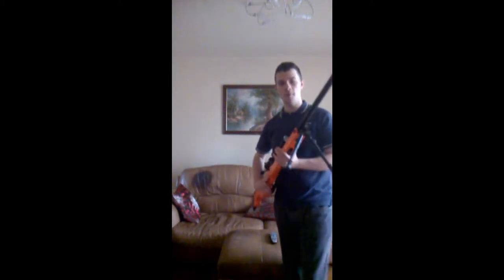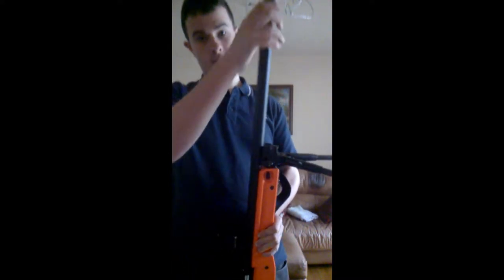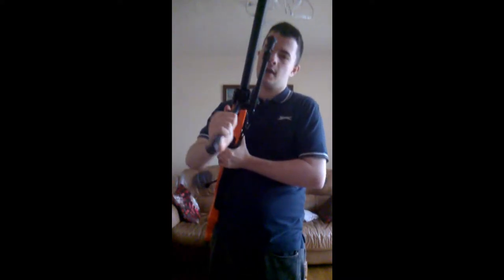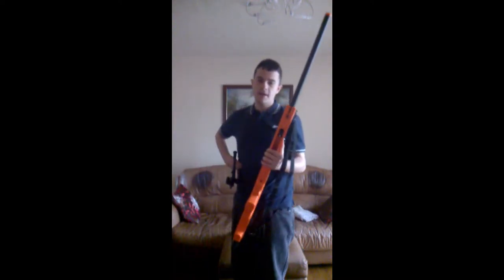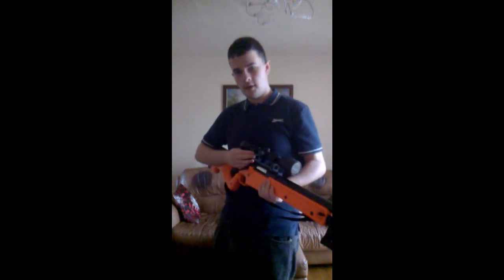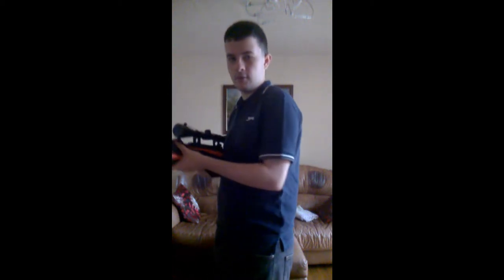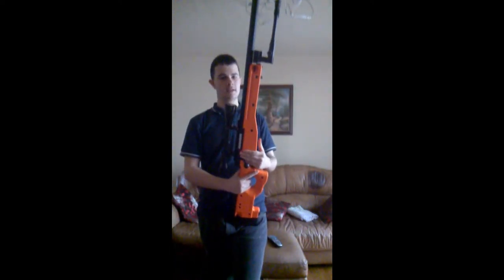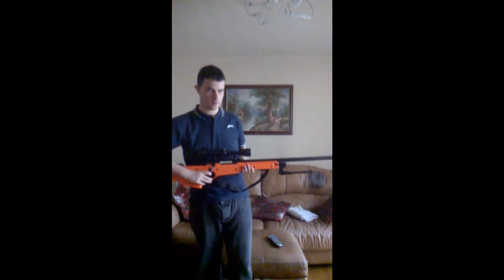M57P Sniper set review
a review on the M57P sniper rifle (440) set hope you enjoy :)